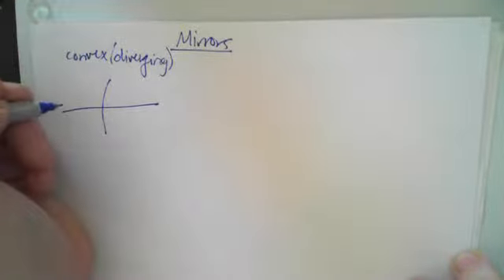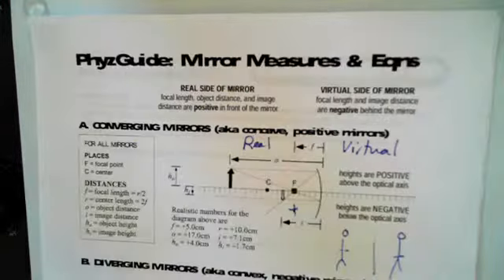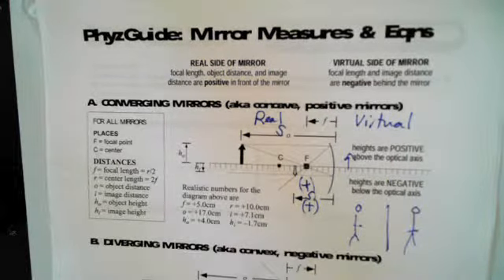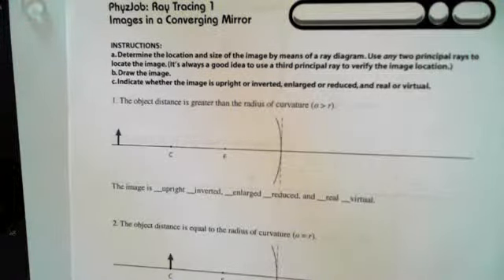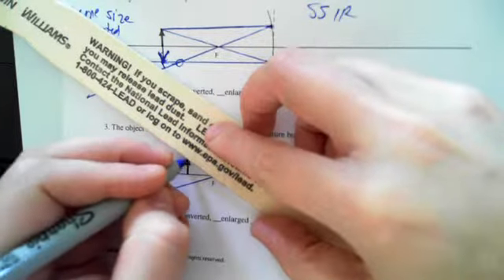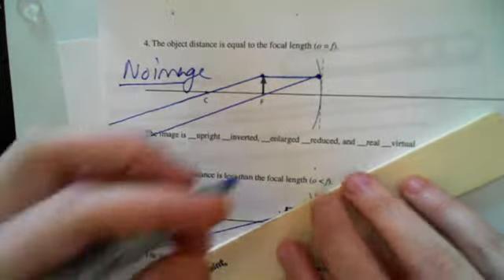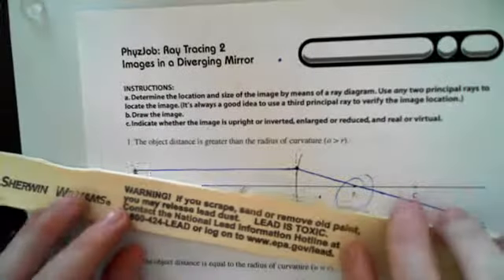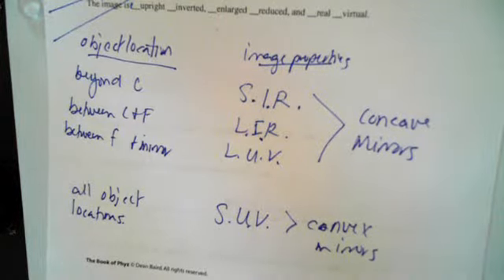Mirror properties and ray diagrams